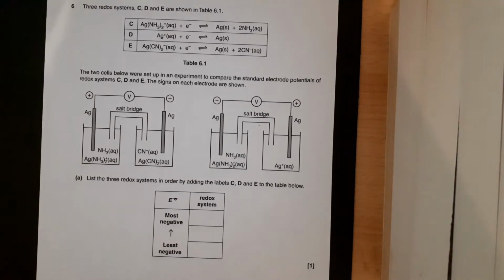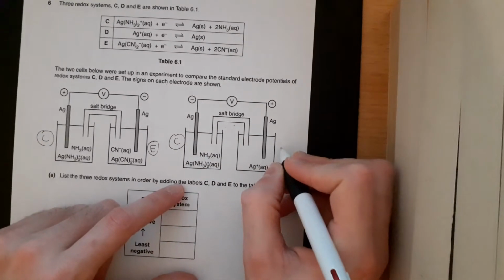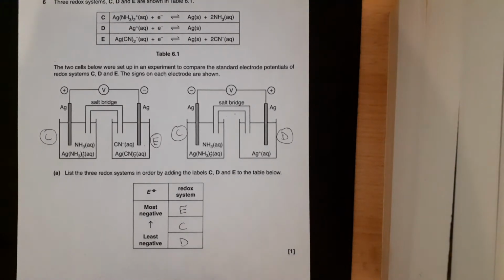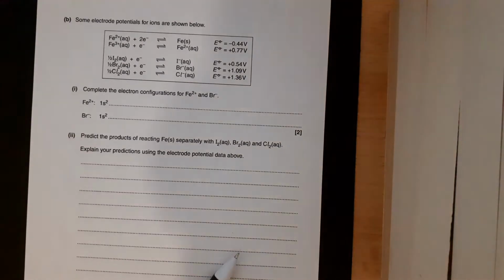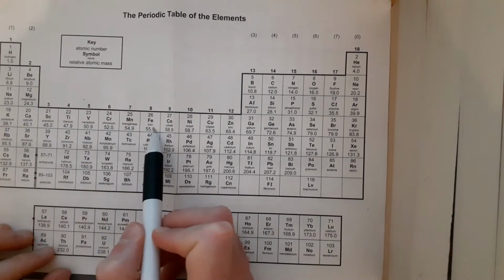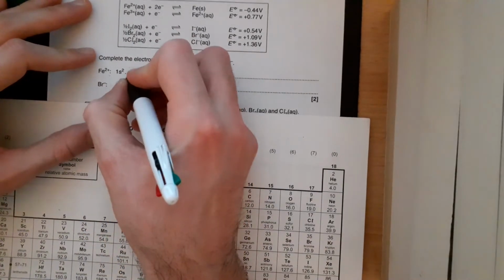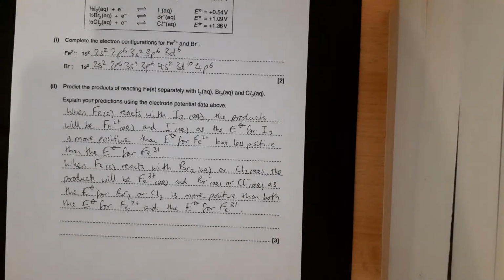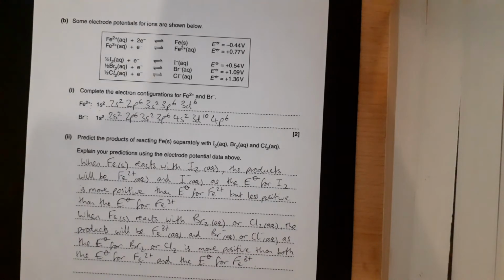23.6 - Electrochemical Cells and Fuel Cells - part 1